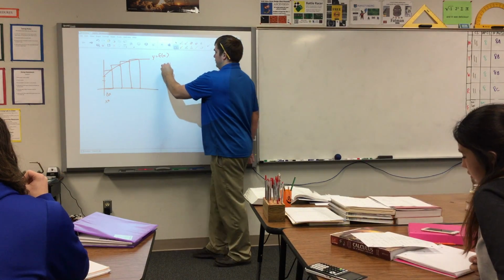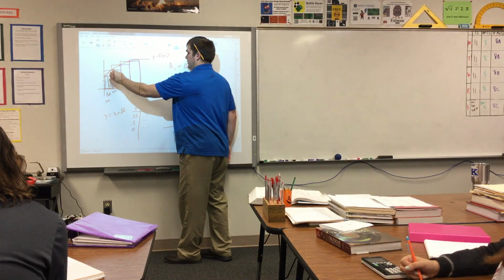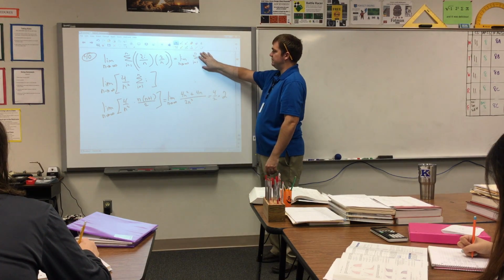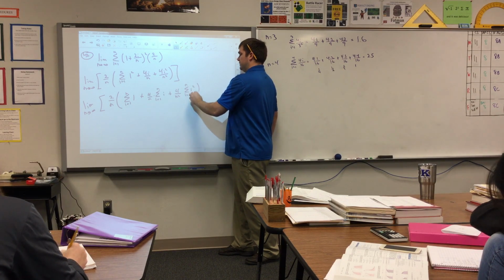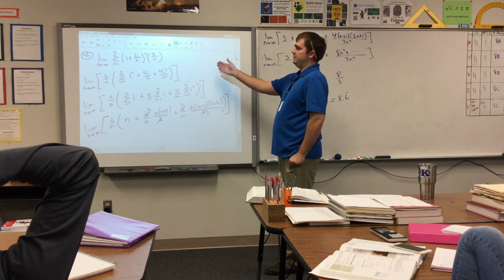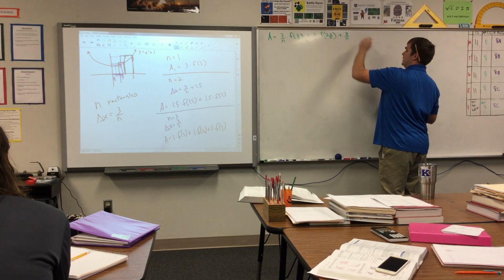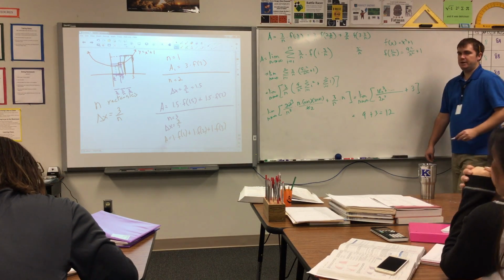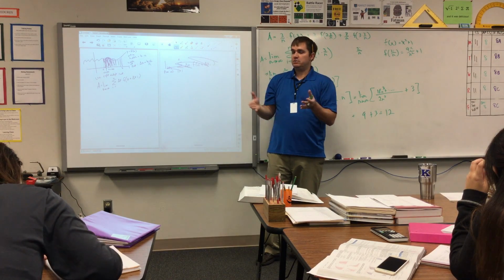4.2b - Area as the limit of a sum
Setting up and solving the area under a function using the limit of a sum.